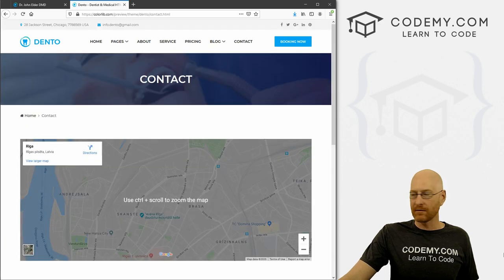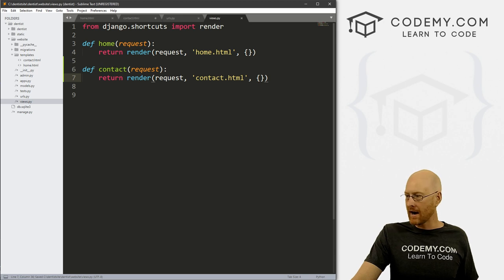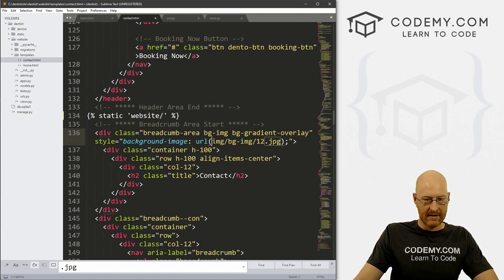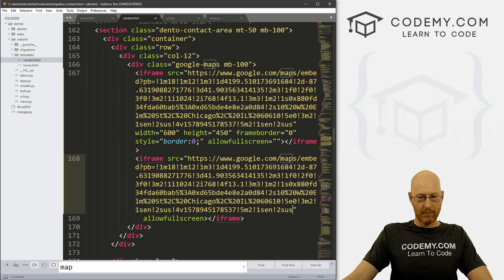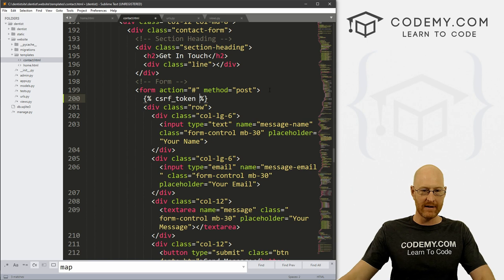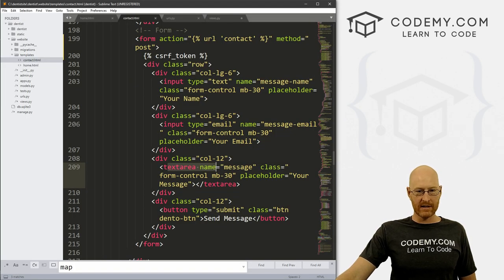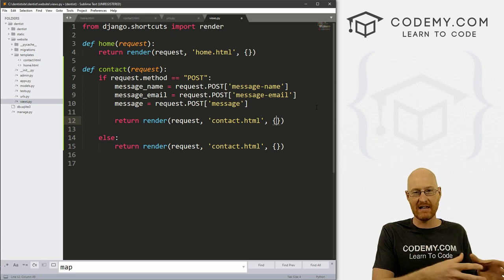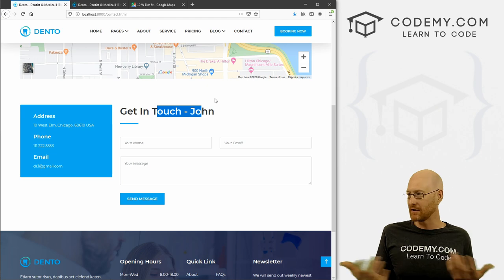Contact Pages in Django - Python Django Dentist Website #6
In this video we'll start to build out the contact form page for our Dental Website with Python and Django.

Every website needs a contact page...a place with a form that people can fill out to get into contact with the website owner...in our case, the Dentist.

In this video we'll build out the page, and get the form itself in working order. We'll learn how to pass POST data from a form on the website into the backed of our Django project where we can do whatever we want with it!